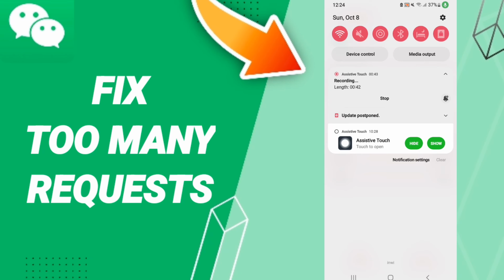How To Fix Too Many Requests On WeChat App